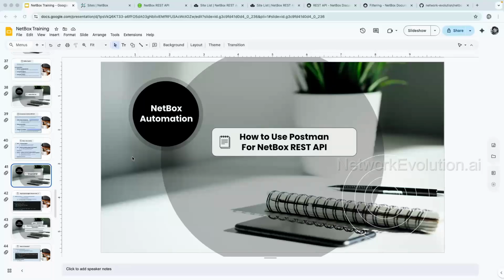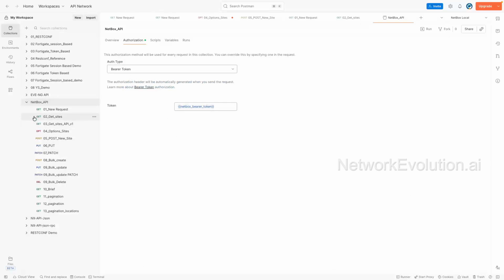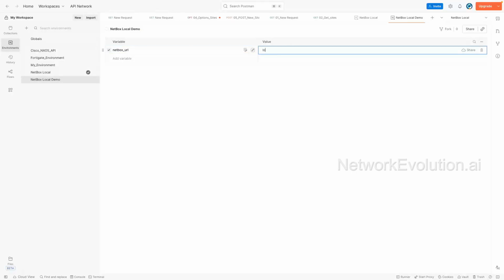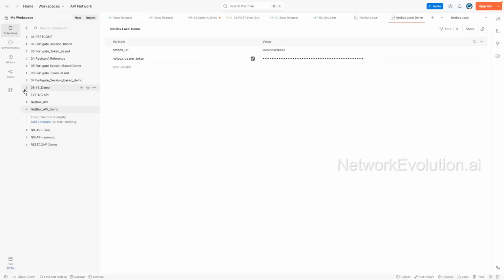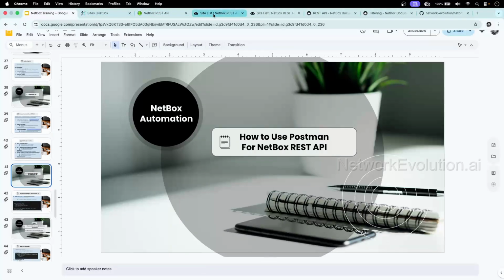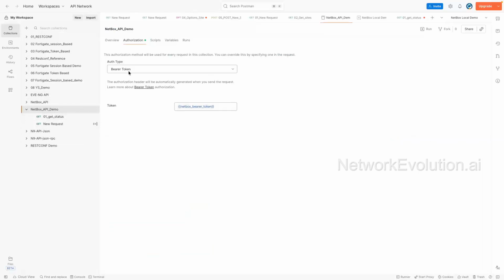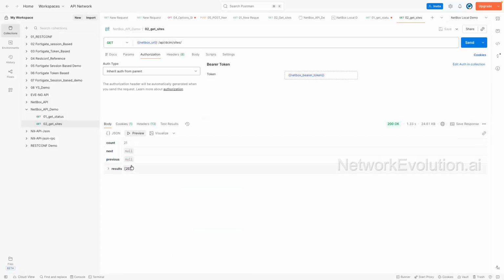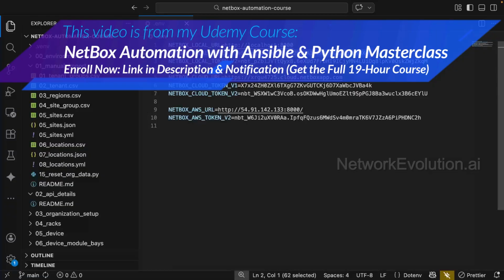Netbox API Token V2 in Postman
00:00 - Introduction & Overview of Postman for NetBox
00:57 - Creating a New Postman Collection
01:19 - Setting Up Environment Variables & Bearer Token
02:46 - Configuring Collection Bearer Token Authorization
03:36 - Sending First GET Request: NetBox Status Endpoint
04:38 - Sending Second GET Request: NetBox Sites API
05:13 - Inspecting API Response, Headers & Status Codes
06:00 - Generating Python & cURL Code Snippets
06:21 - What’s Next & Conclusion

Learn how to use Postman for seamless Netbox REST API testing and validation before you write a single line of automation code! In this step-by-step tutorial, we set up Postman collections, configure secure environment variables, and manage bearer tokens to easily execute programmatic calls against your Netbox server.
Before jumping into writing complex automation workflows using frameworks like Python or Ansible, manual validation is a vital best practice for network engineers and DevOps practitioners. This video introduces Postman—a highly versatile API testing tool that sends REST API requests and displays server responses in a clean, human-readable format. By learning how to leverage Postman, you can systematically test endpoints, inspect payloads, and check HTTP headers to eliminate debugging headaches later in production.
We begin the configuration phase by building a dedicated "Collection" from scratch. In Postman, a collection serves as an organized directory designed to house all of your relevant REST API calls. Next, we address security and scalability by creating a custom environment named "netbox local demo". Rather than hardcoding sensitive credentials into individual requests, we introduce two critical environment variables: the target base URL (configured for localhost:8000) and the Netbox API Bearer Token. To protect your infrastructure, we demonstrate how to mark the token variable as "sensitive," a feature that natively masks the characters and hides them from your screen during demonstrations or collaborative work sessions.
A major focus of this guide is establishing efficient, hierarchical authentication. Instead of configuring credentials on a request-by-request basis, we establish the Bearer Token at the root Collection level using Postman’s double curly-bracket syntax ({{variable_name}}). By selecting "Inherit from parent" under the authorization tab of each individual request, any endpoint added to that collection automatically receives the correct headers, drastically accelerating your workflow.

To prove this setup, we execute two practical API operations. First, we send a GET request to the global Netbox status endpoint (/api/status/) to verify connectivity. Second, we configure a GET request targeting Netbox sites (/api/dcim/sites/) to fetch organized infrastructure data. You will learn how to parse the server's JSON output, leverage Postman's built-in preview tools to analyze the received data size, monitor the HTTP status code responses, and inspect hidden request headers to see exactly how Postman automatically prepends the required Bearer  prefix onto your token.

Finally, we highlight an incredibly powerful feature for network automation engineers: Postman's native code generation tool. If you need to convert your manual Postman tests into production-ready software scripts, you can click the built-in code icon to instantly copy equivalent Python requests snippets, standard HTTP client logic, or cross-platform cURL commands. This acts as the perfect structural bridge between manual infrastructure testing and automated pipeline execution.

💬 QUESTION OF THE DAY: Do you prefer testing your APIs manually in tools like Postman/Swagger first, or do you prefer jumping straight into writing Python scripts and executing cURL commands? Let me know your preferred strategy down in the comments!